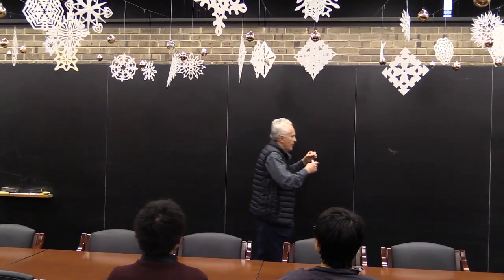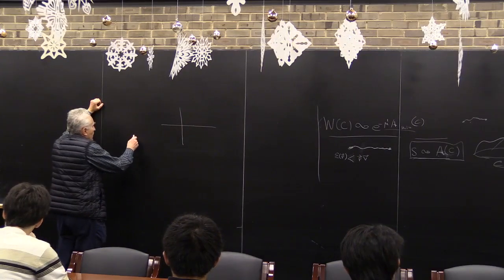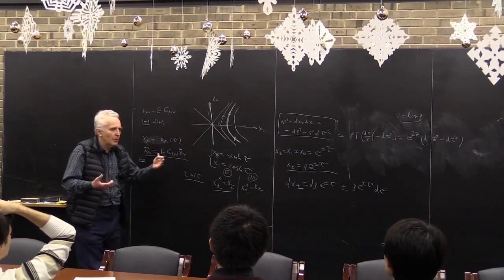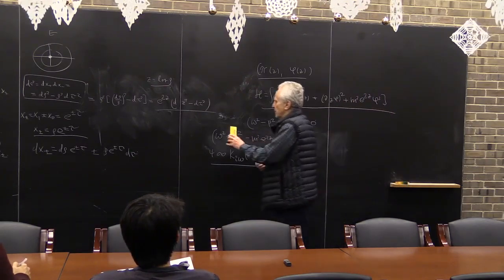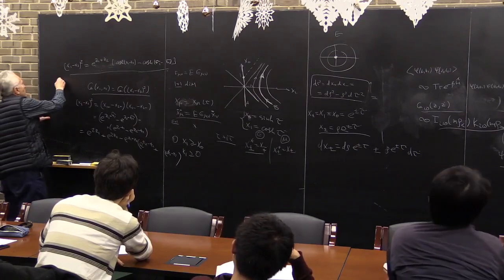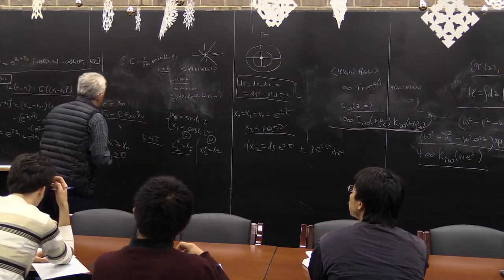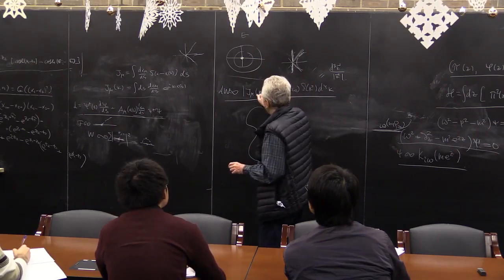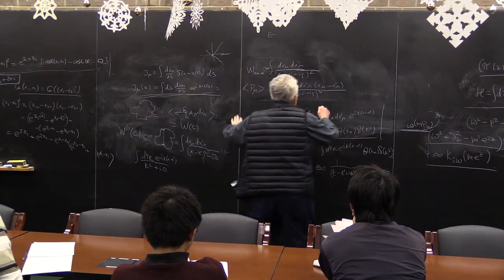Lecture 20 of Polyakov's Course on String Theory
These lectures were given by Professor Alexander Polyakov when he taught a graduate course on String Theory at Princeton in the fall semesters of 2013 and 2014. Vladimir Kirilin, a student in the class, reviewed the videos.

Summary of this lecture by Vladimir Kirilin:
Wilson and quark confinement. Frame-dependent vacuum. Rindler metric. Unruh temperature.